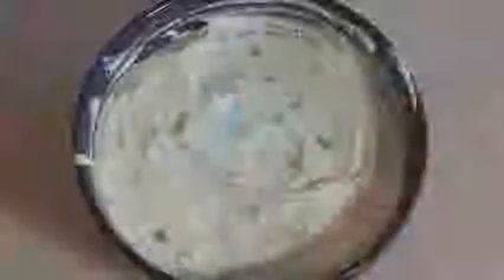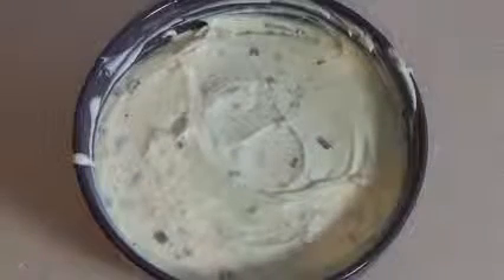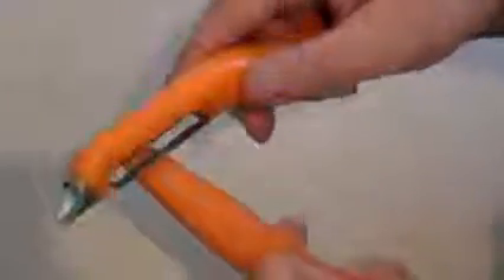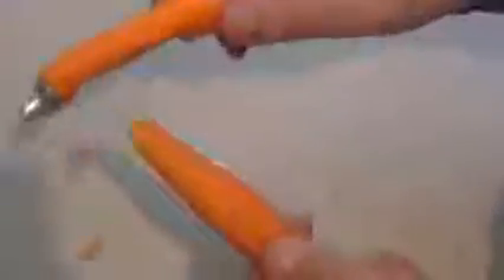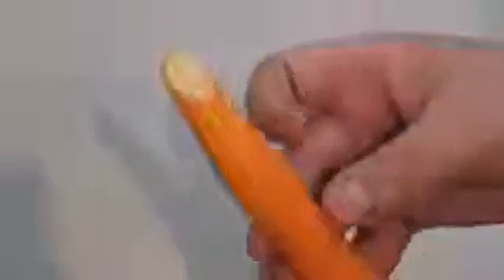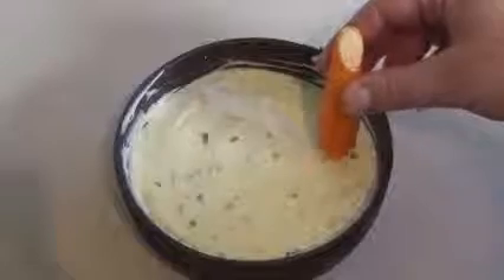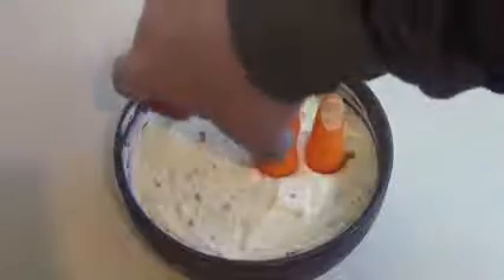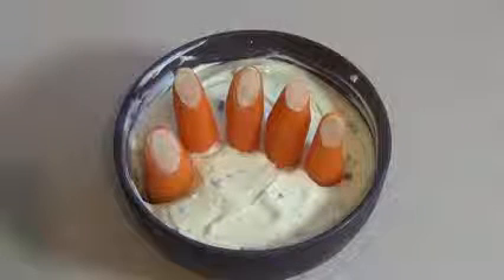HALLOWEEN FINGER FOOD